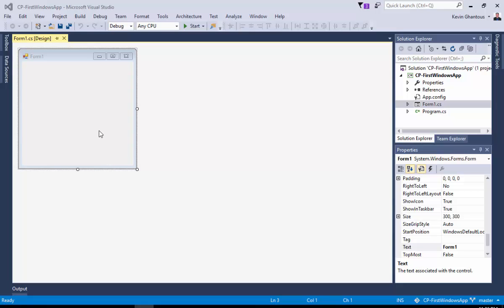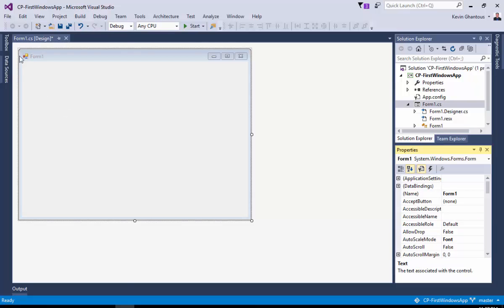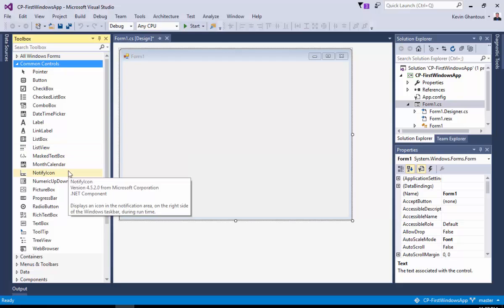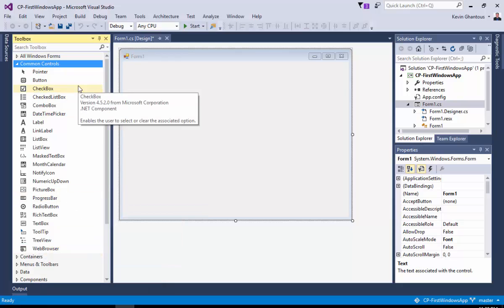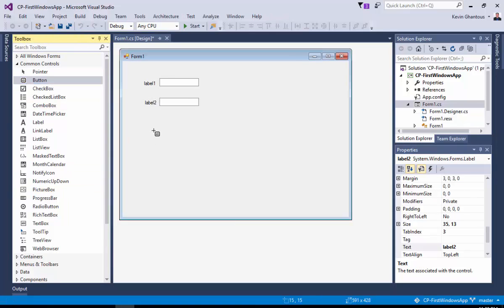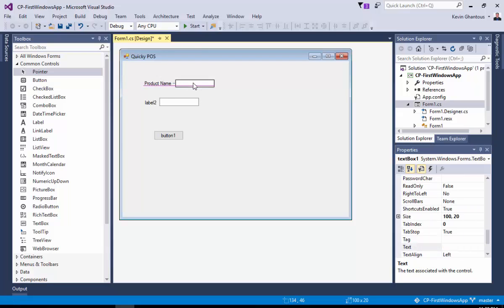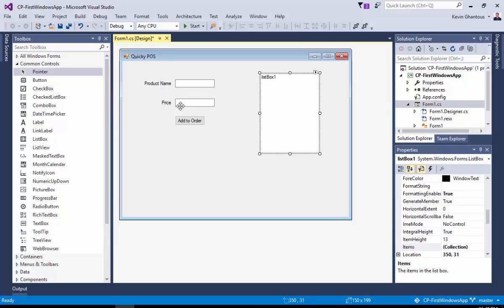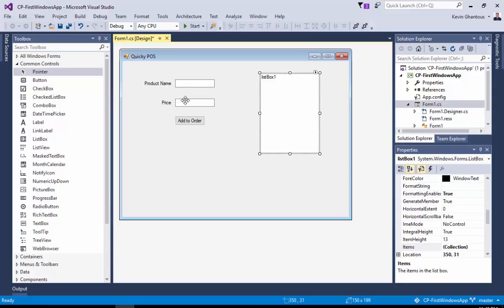Module 2 - Part 2 | 16SS Contemporary Programming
Building Forms in Windows Forms